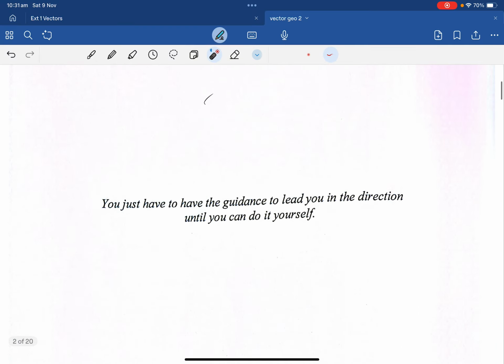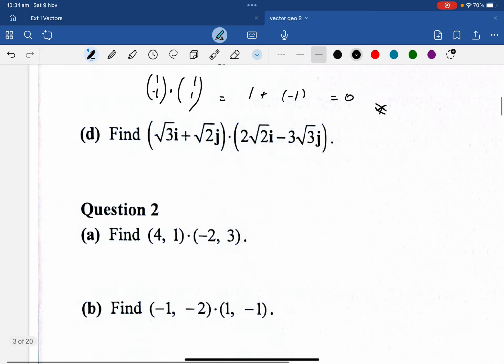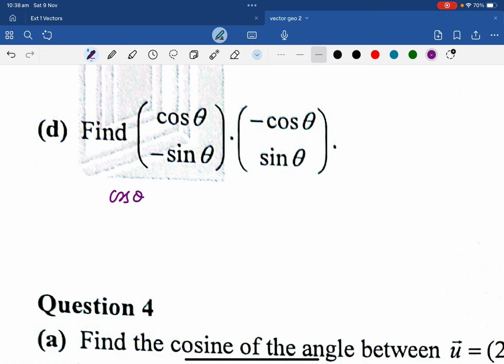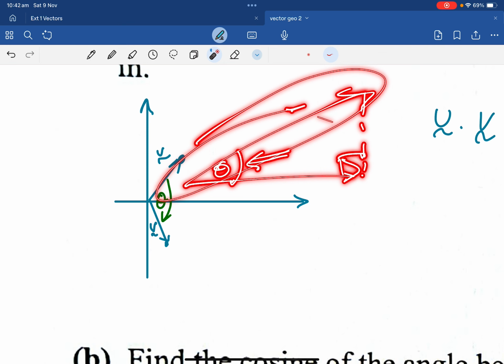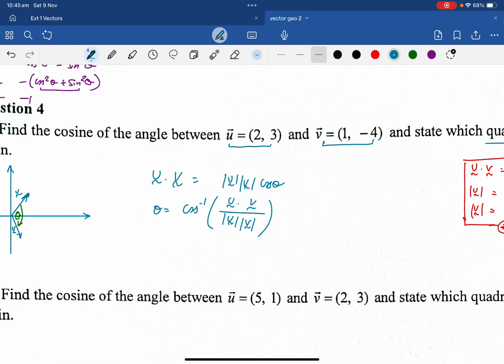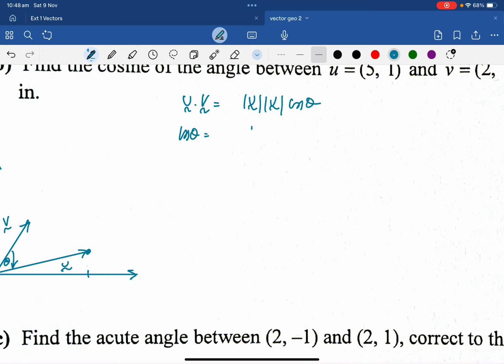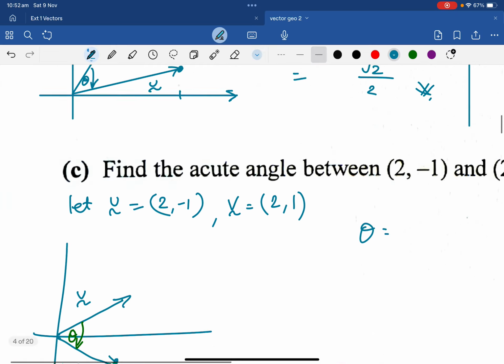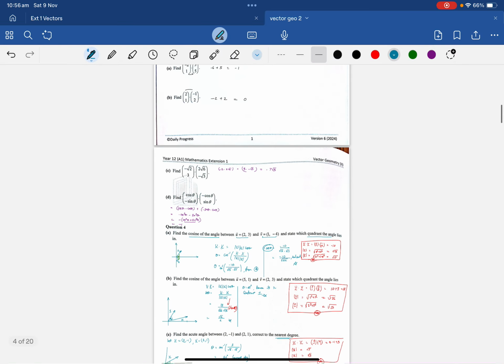Vector Geometry 2, video 1